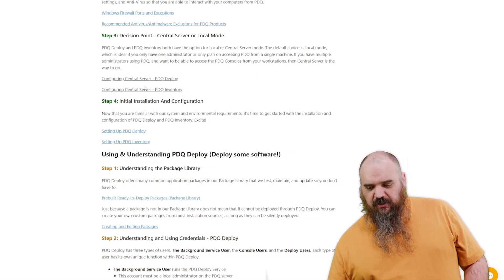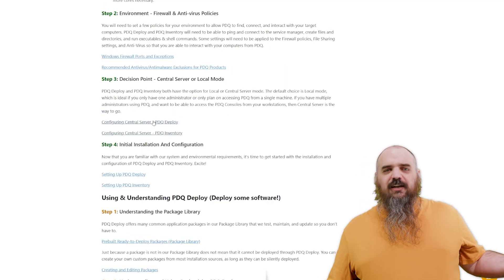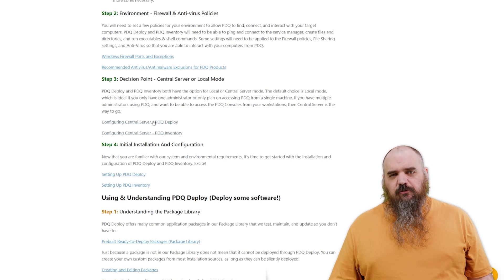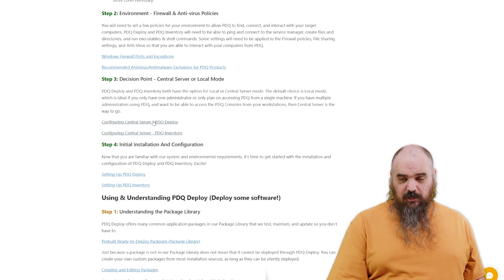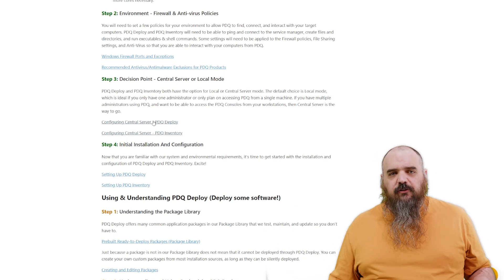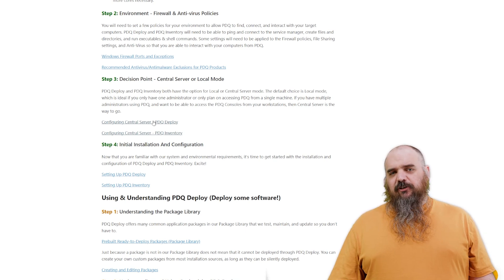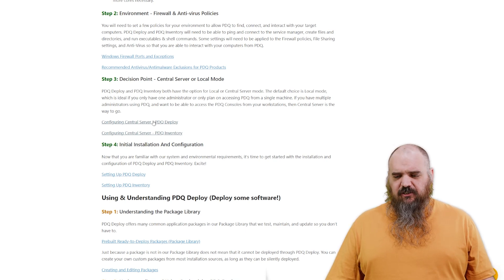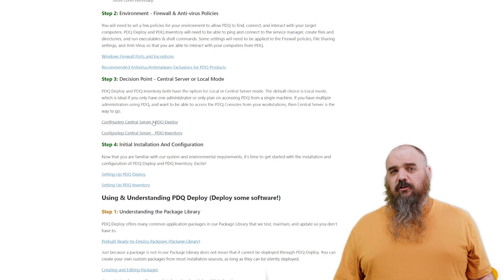PDQ Deploy and Inventory Getting Started Part 3 - Installation type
This video will help guide you through which PDQ Deploy and Inventory installation type is best for you, local or server. PDQ Deploy and PDQ Inventory both have the option for Local or Central Server mode. The default choice is Local mode, which is ideal if you only have one administrator or only plan on accessing PDQ from a single machine. If you have multiple administrators using PDQ, and want to be able to access the PDQ Consoles from your workstations, then Central Server is the way to go.